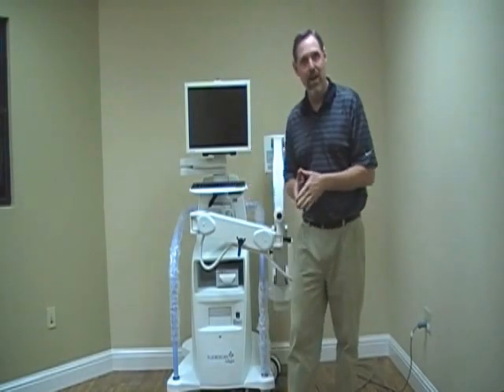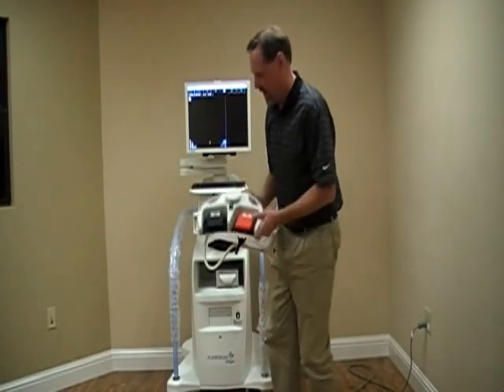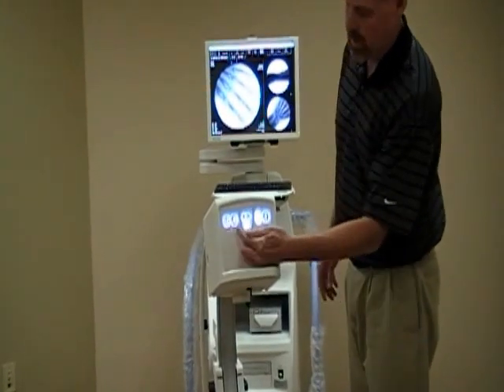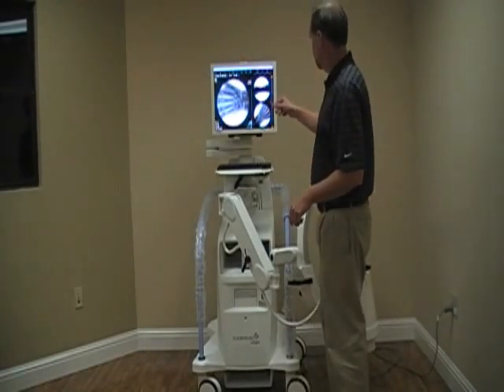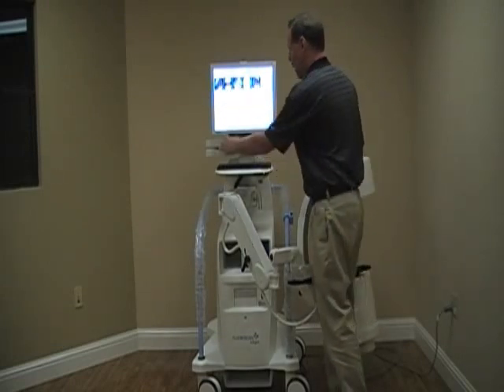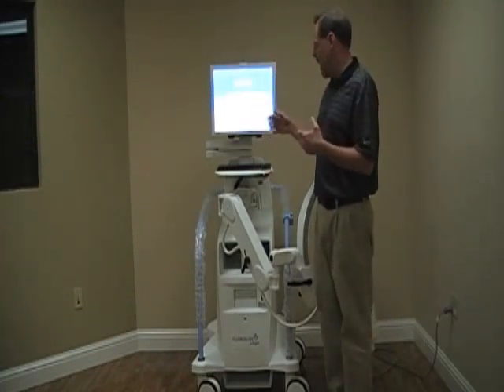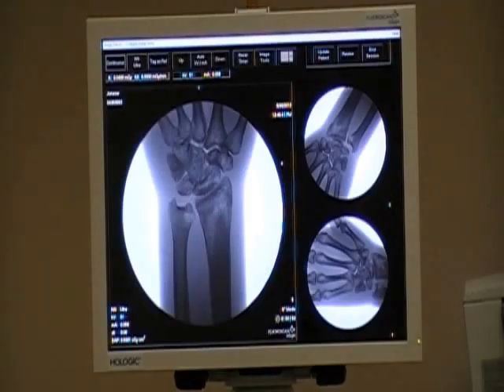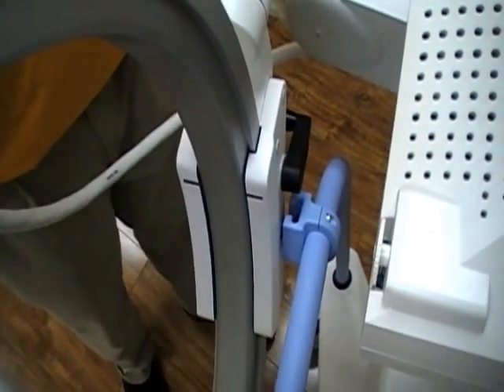FLUOROSCAN 101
video inservice for hologic fluoroscan